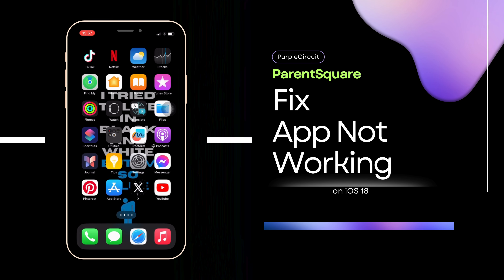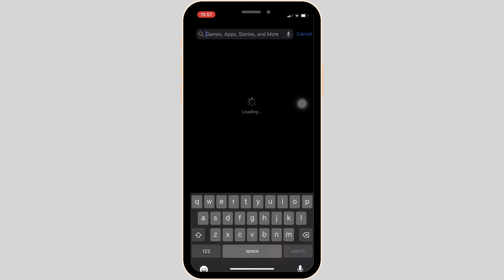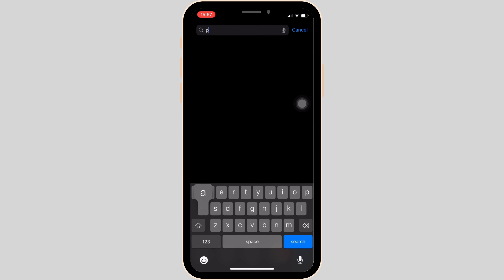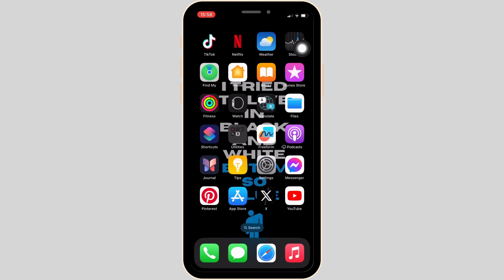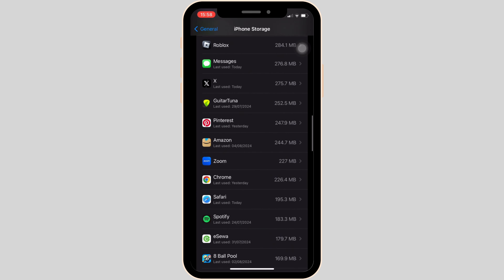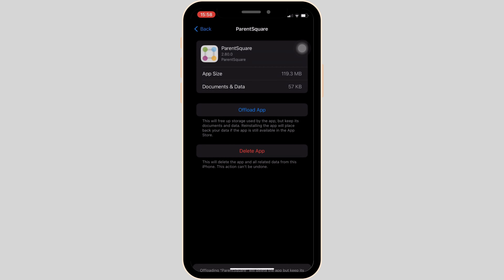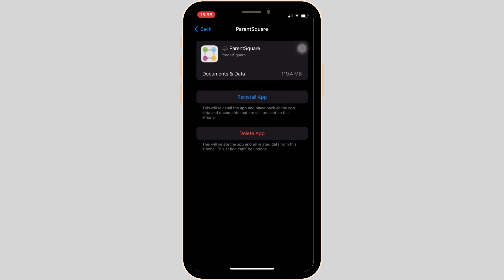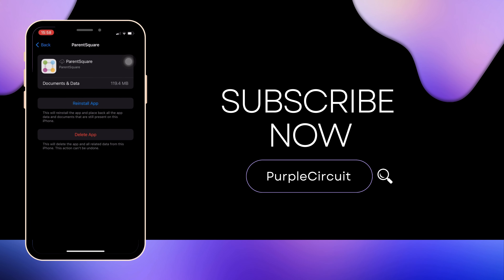ParentSquare App Not Working: How to Fix ParentSquare Not Working (2024)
Experiencing issues with the ParentSquare app? This video provides a step-by-step guide on how to fix problems with ParentSquare not working in 2024. Follow these troubleshooting tips to get the app back up and running smoothly.

Timestamps:
0:00 - Introduction
0:15 - Fixing Issues with ParentSquare Not Working